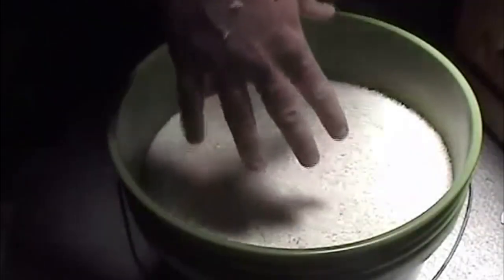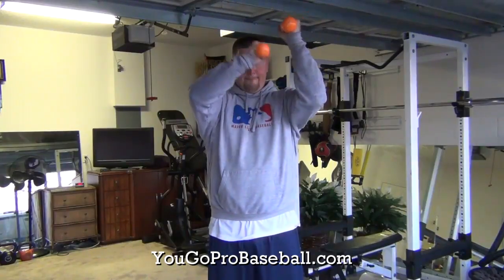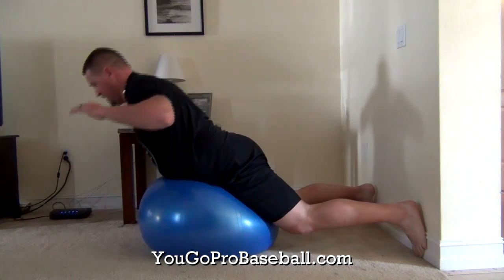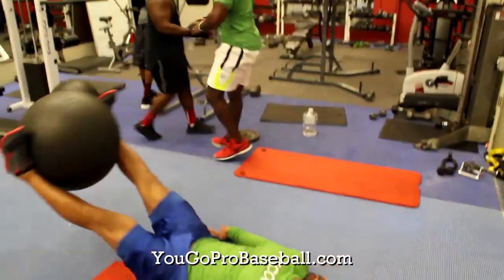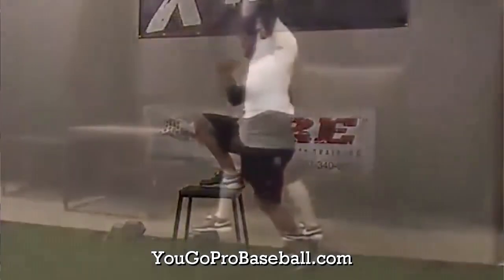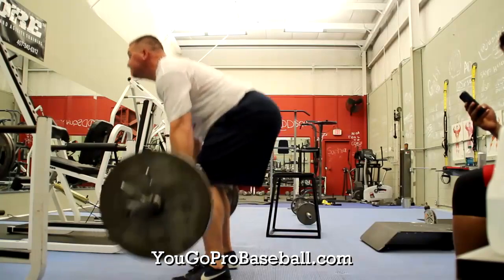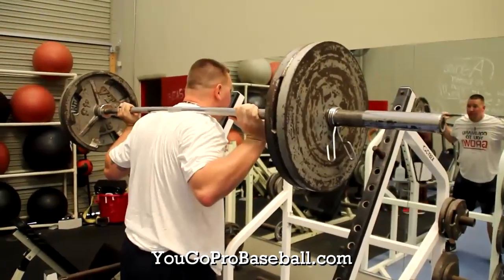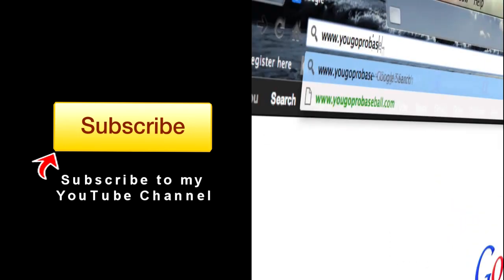Top 10 exercises for Pitchers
Are you a pitcher looking for some great exercises that will help you be a better pitcher?  Well in this video I show you the top 10 exercises for pitchers.  Working out is a priority for any pitcher, but what are the best exercises for pitchers?  Here are the best exercises for pitchers listed below:

10)  0:07  Rice Bucket Exercises
9)  0:24  Band and Dumbbell Exercises
8)  0:39  Low Back Extensions
7)  0:55  Abs
6)  1:15  Med Ball Throws
5)  1:26  Skaters
4)  1:34  Single Leg Exercises
3)  1:51  Plyometrics
2)  2:03  Deadlifts
1)  2:14  Squats

So those are the top 10 exercises for pitchers.  If you liked this video, you'll love these links: